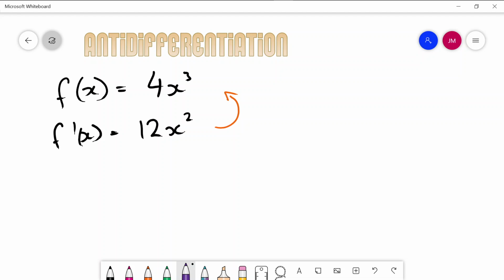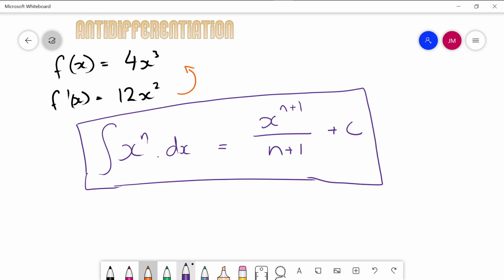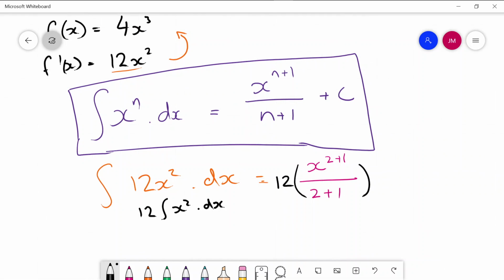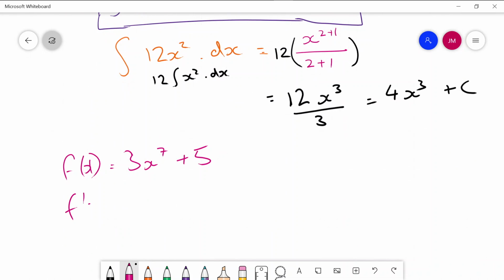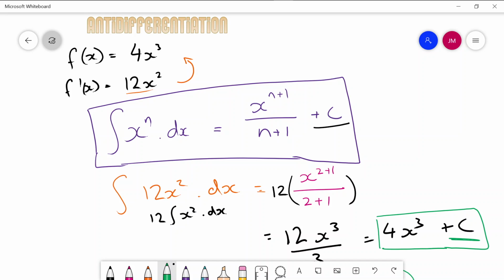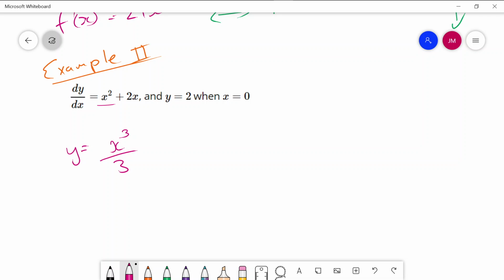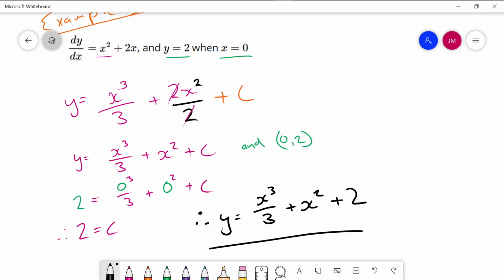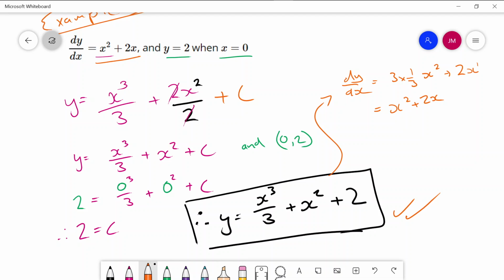Ex 17E Antidifferentiation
Going backwards from the derivative to the original function/graph.